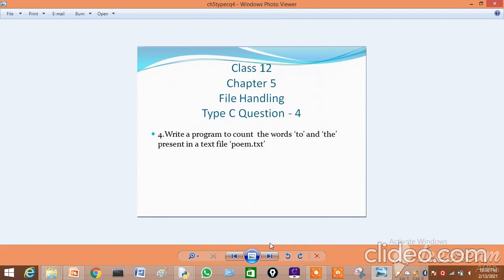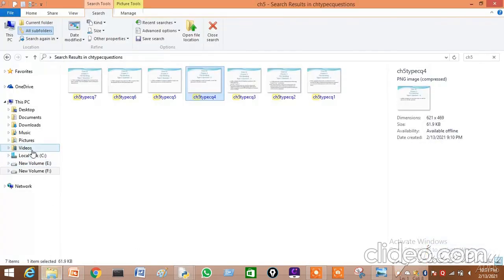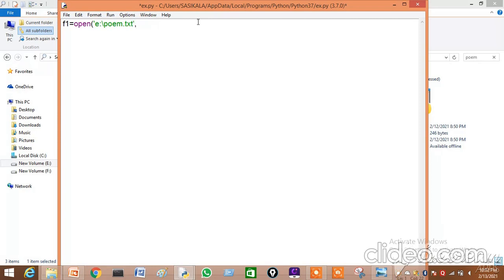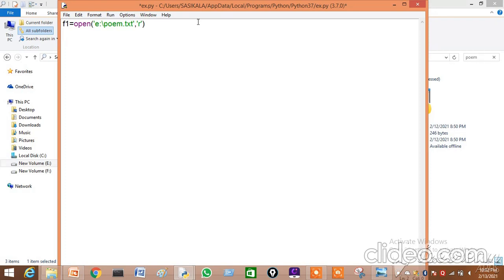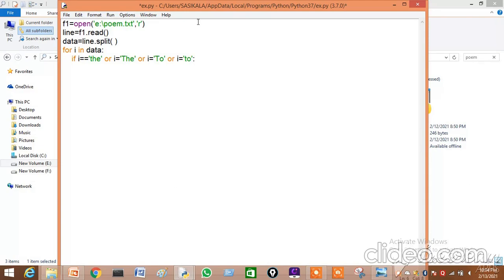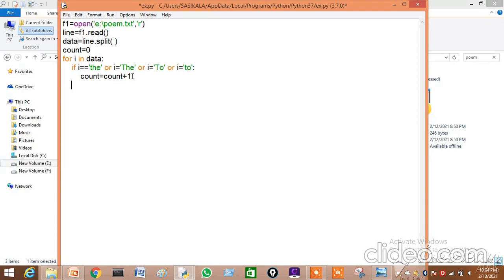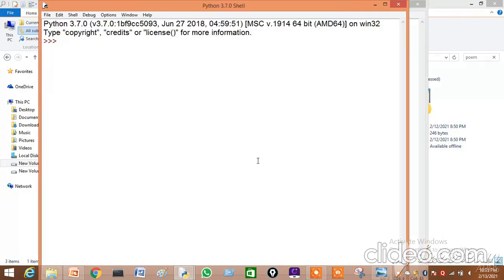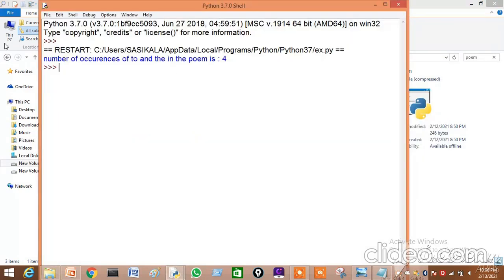Class 12 - CS - Chapter 5 - File handling - Type C - Question 4 - Sumitha Arora - English -